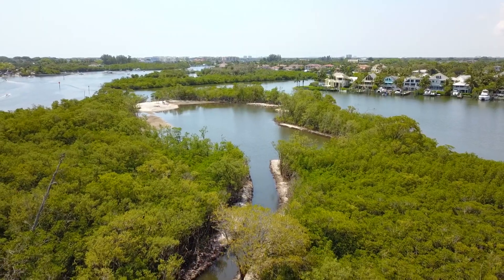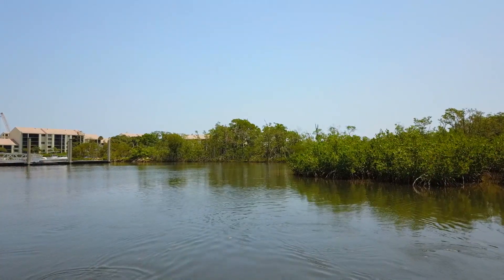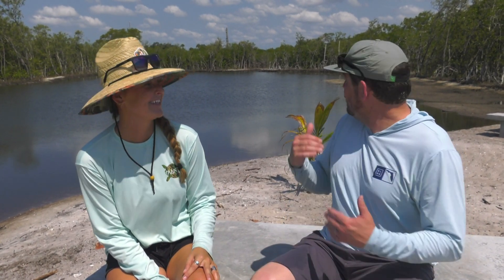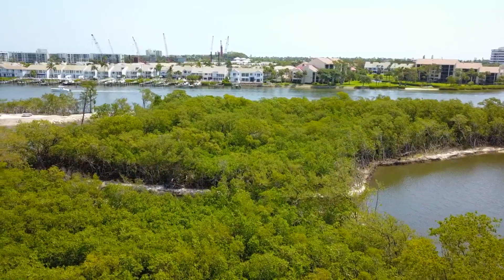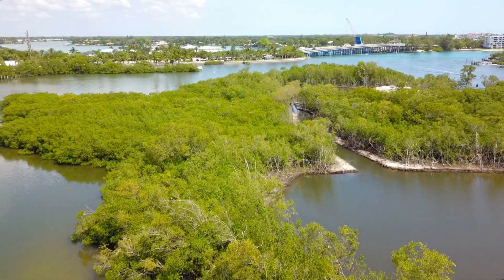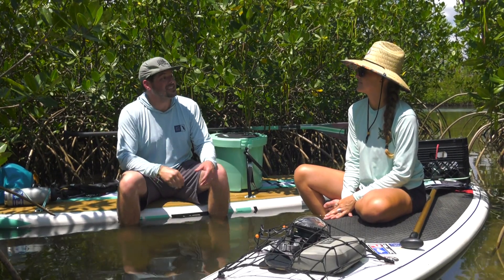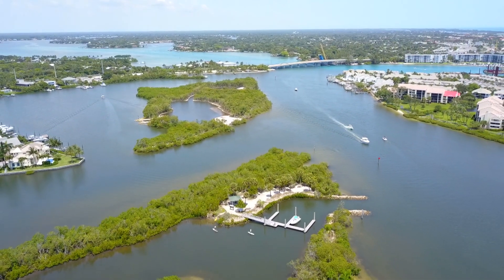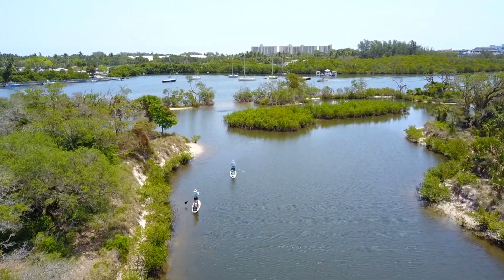WILD PALM BEACHES SAWFISH PARK ERM SEGMENT 2023